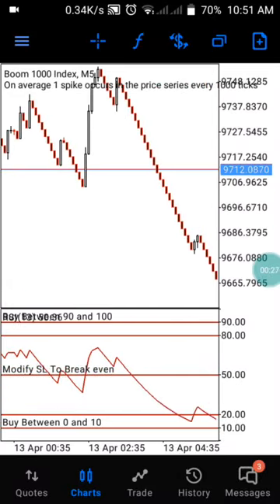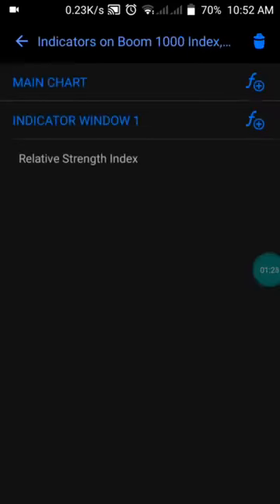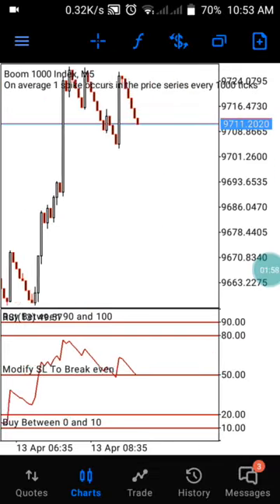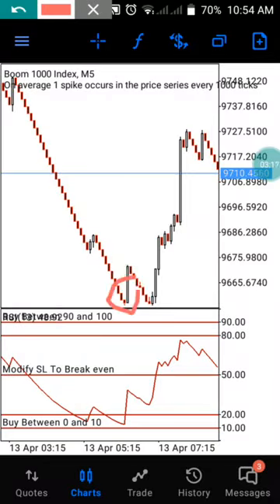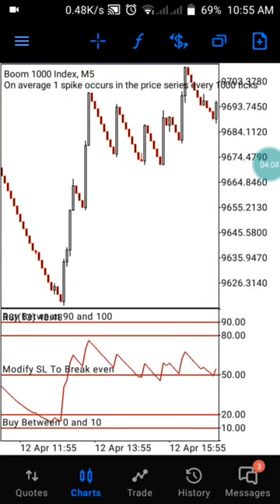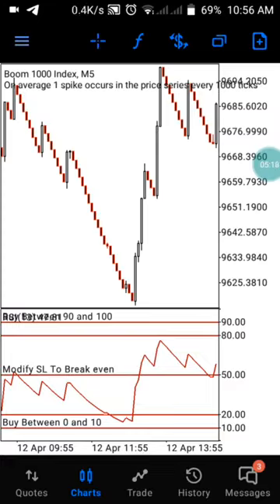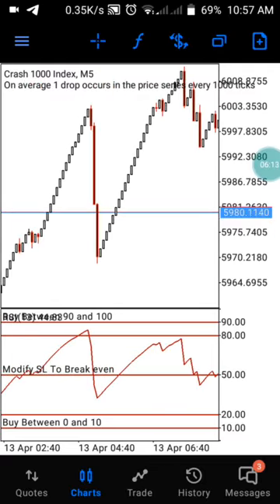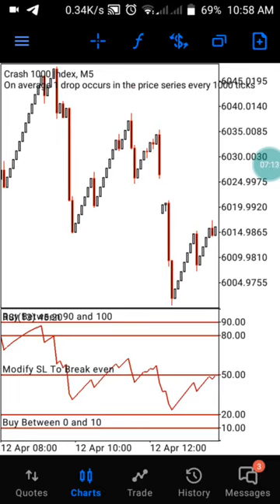BOOM AND CRASH RSI POWERFUL STRATEGY